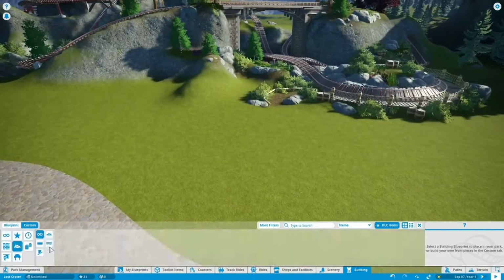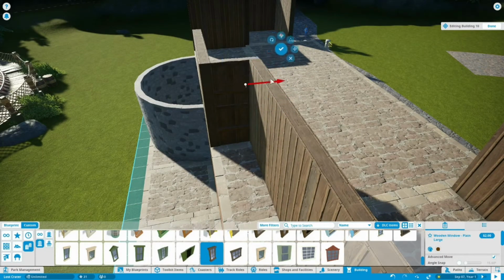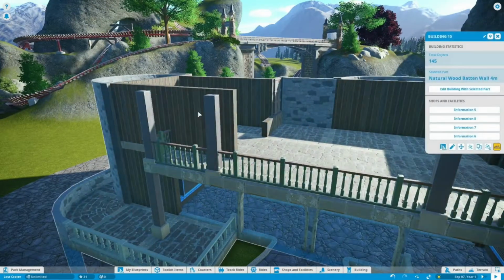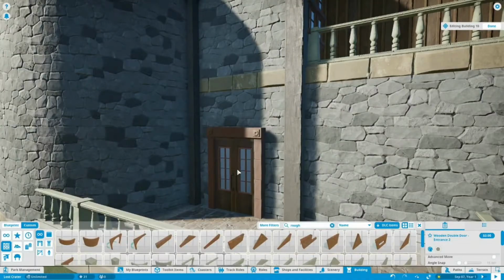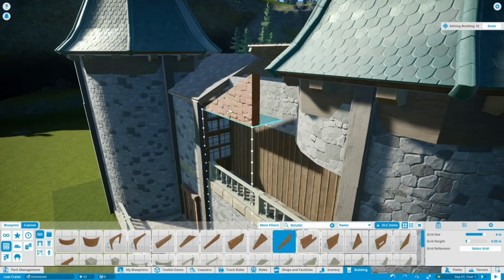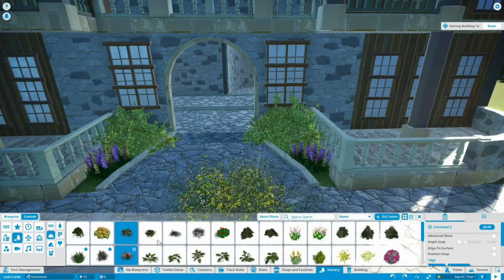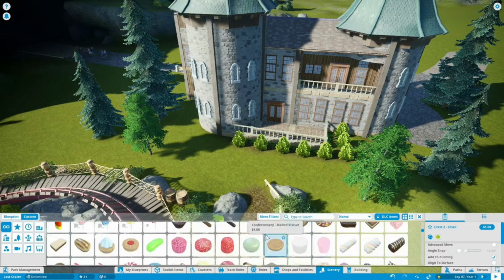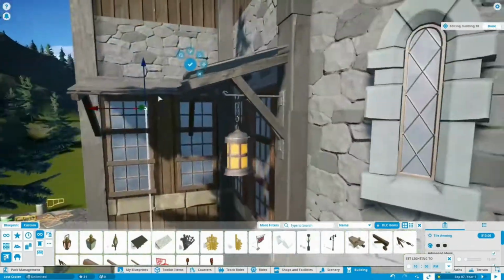Planet Coaster Alpine Park Build Series Ep. 2 - Starting the Entrance Plaza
Welcome to Episode 2 in our Planet Coaster - Alpine Park Build Series

In this video, we build the first building in the entrance plaza - which doubles as a scenic background for our Mine Train Coaster. The building holds four information booths and is complete with terrain and landscaping.